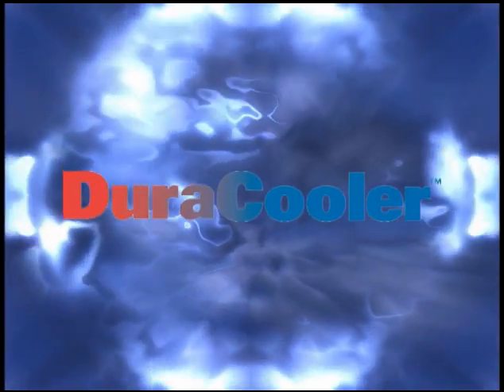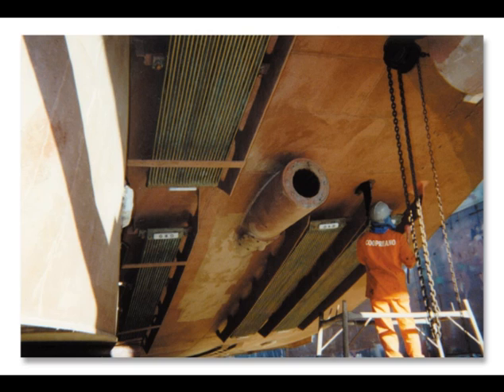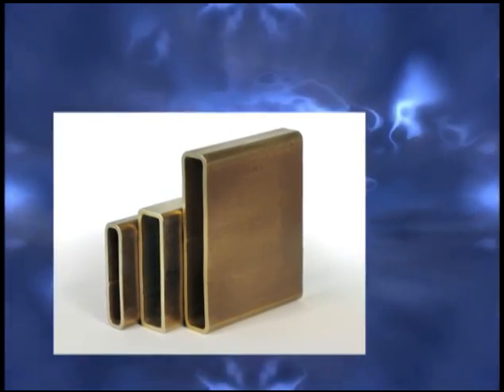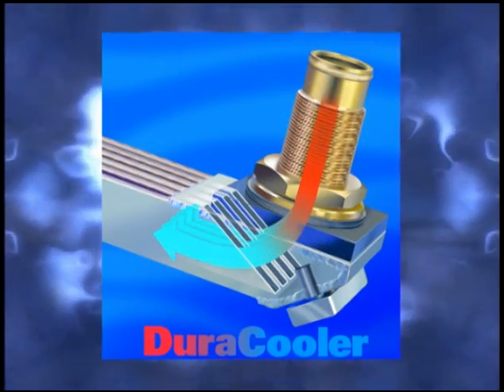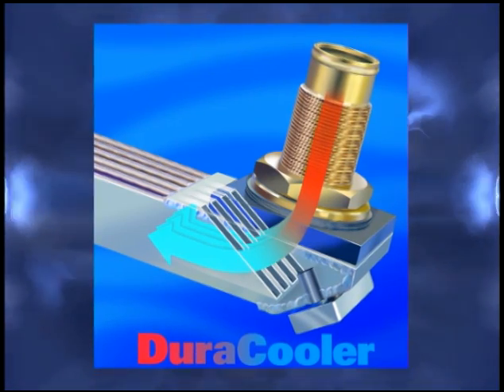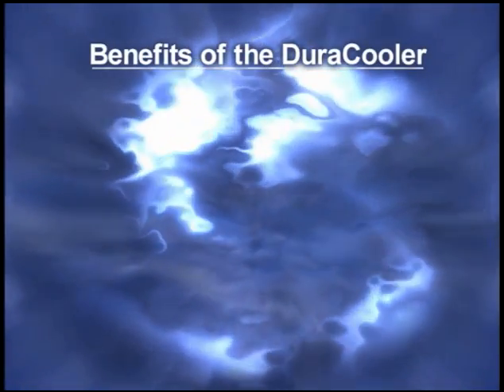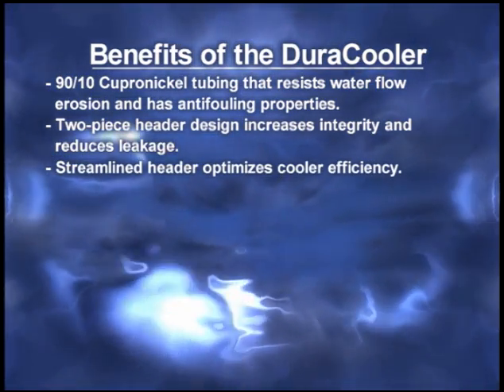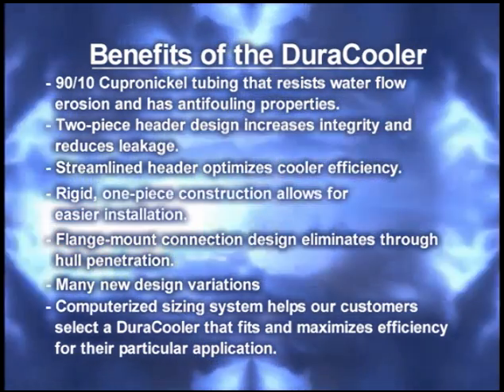7-Duramax Marine DuraCooler Keel Cooler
• 90/10 cupro-nickel tubing is resistant to waterflow erosion and serves as an antifoulant.
• Compact, one-piece design makes installation simple.
• Streamlined header design reduces pressure drop in water flowing through the cooler. External water travels more quickly to tubes increasing the heat transfer efficiency of the cooler.
• Custom-sized for your engine specifications and operational requirements.
• Available with through-hull type fittings or non-through-hull flanges.